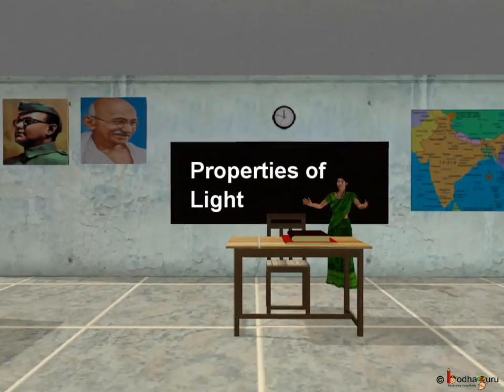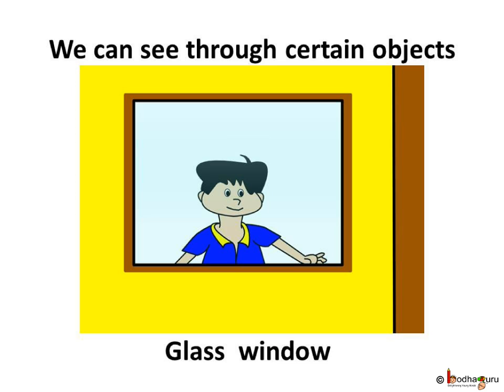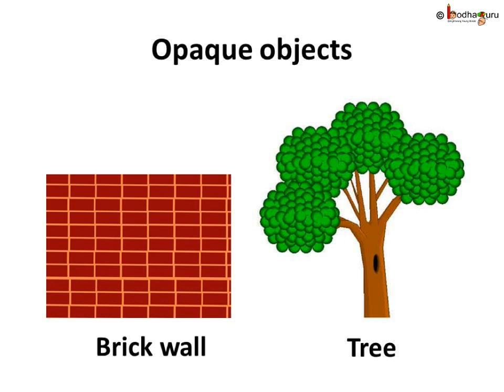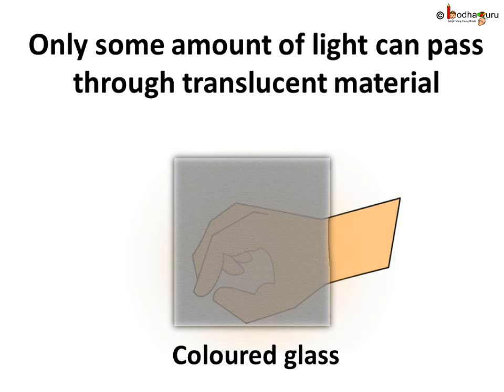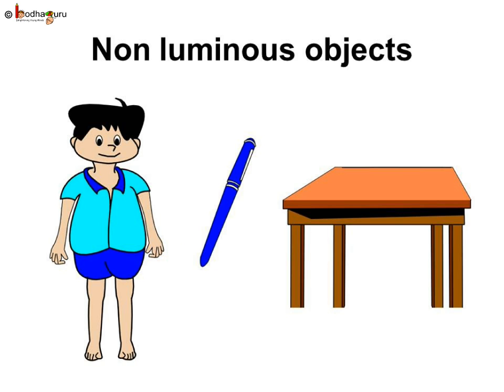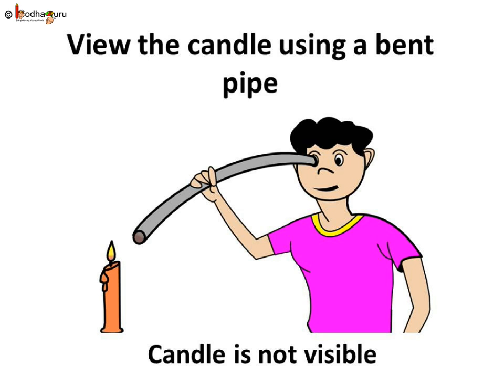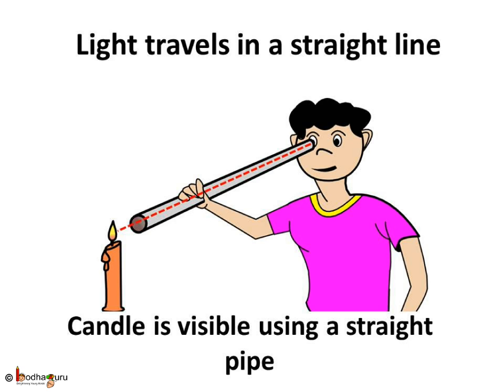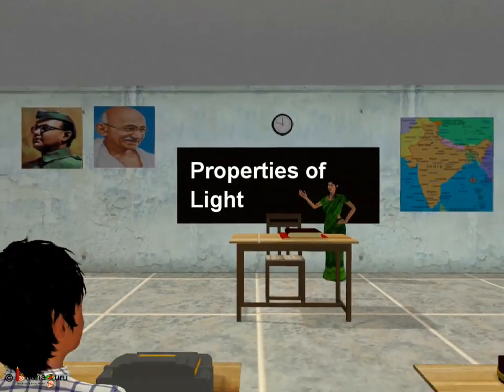Science - Light - Properties - English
This short science video in English is meant for upper primary class children (age 11-13 years). This video explains different properties of light - like how does transparent, translucent and opaque objects affect passing of light and what path does the light follow.